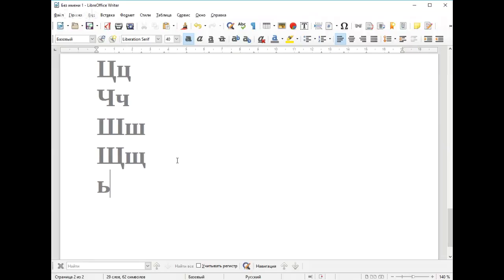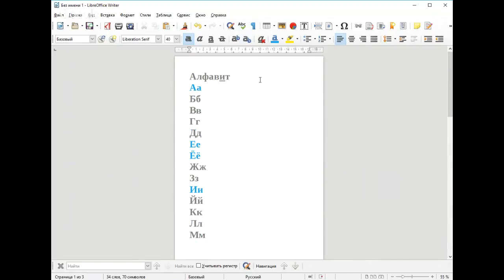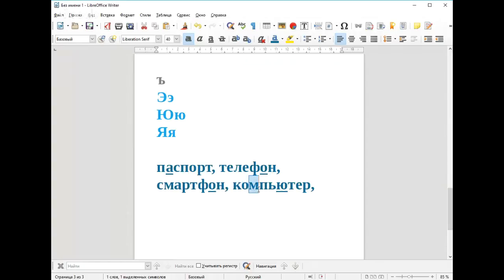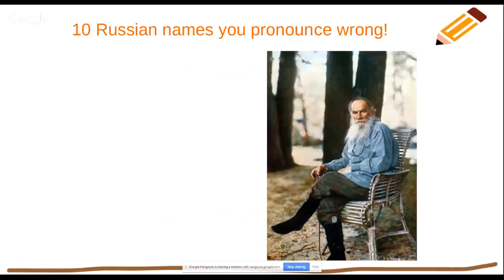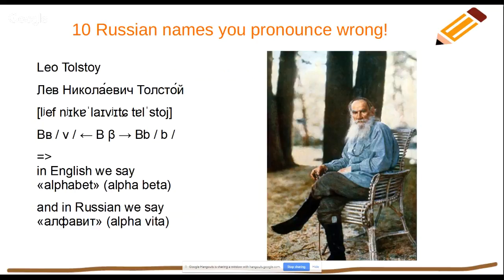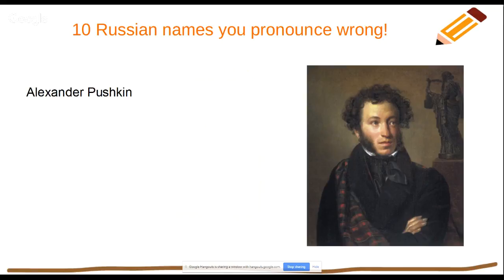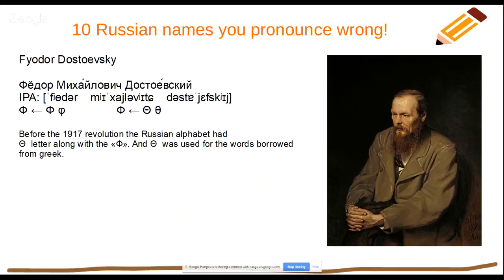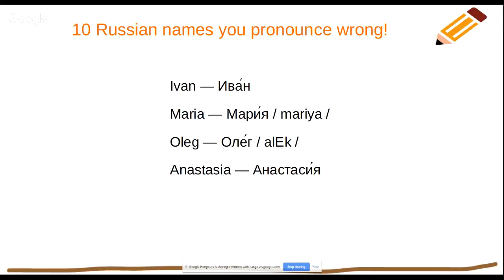Introduction to Russian with Евгений (Eugene)